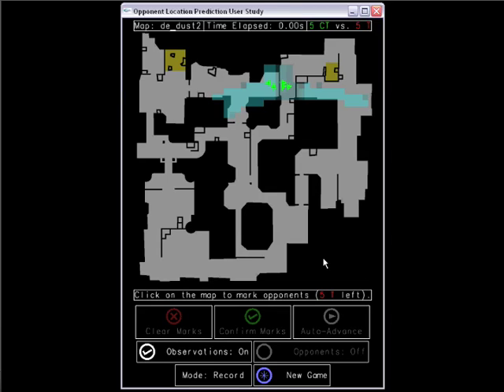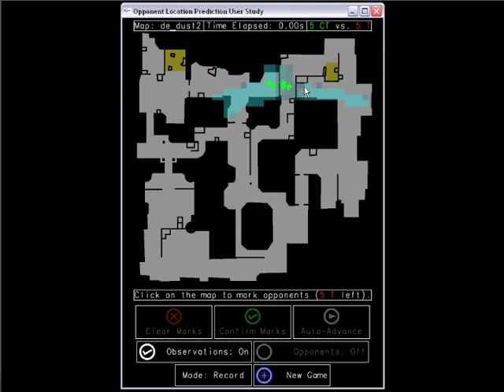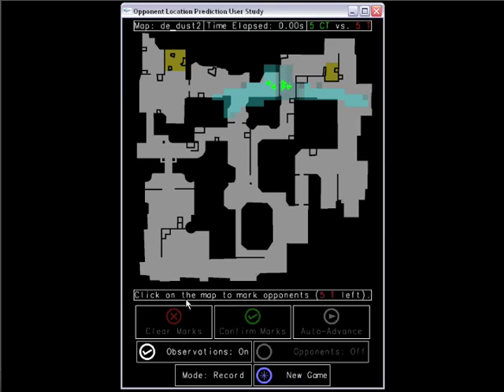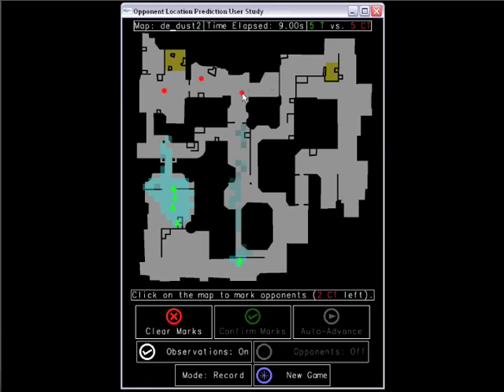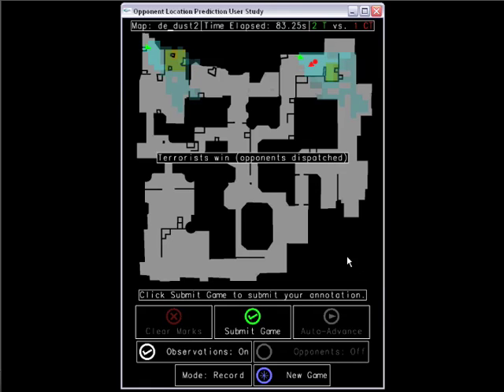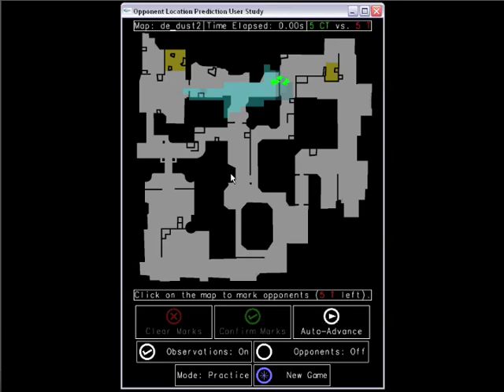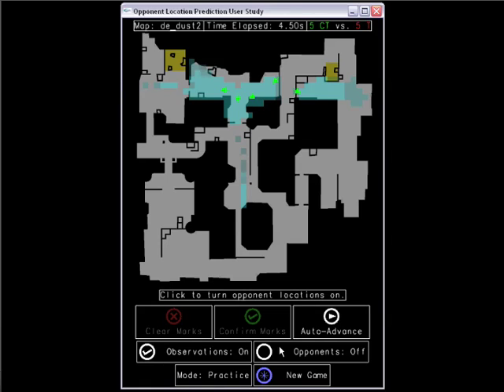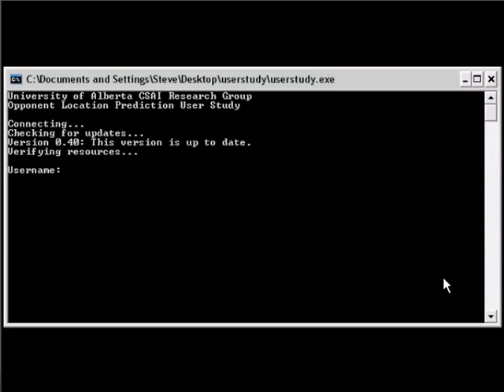Video Tutorial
A 5 minute introduction to the prediction-recording program.